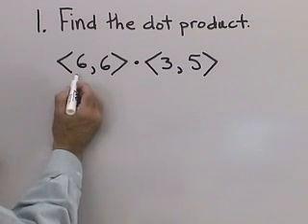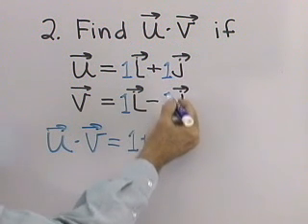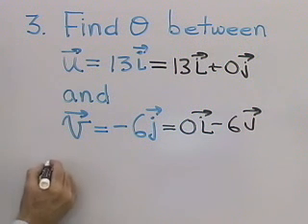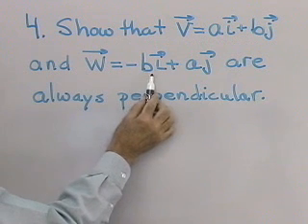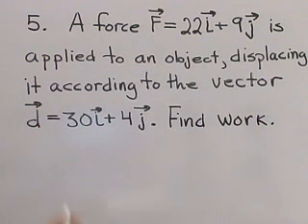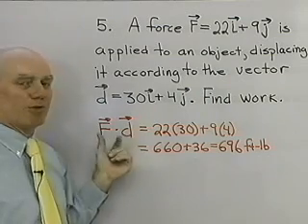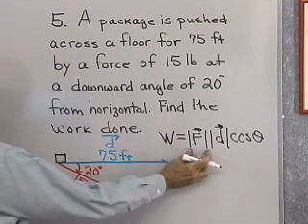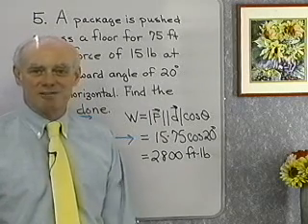Ch7-Sec6: Vectors: The Dot Product